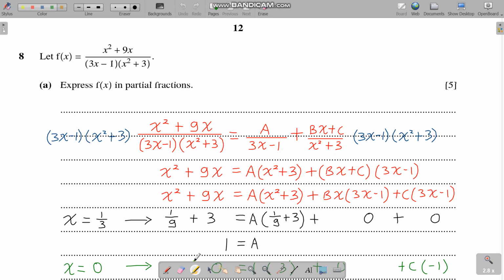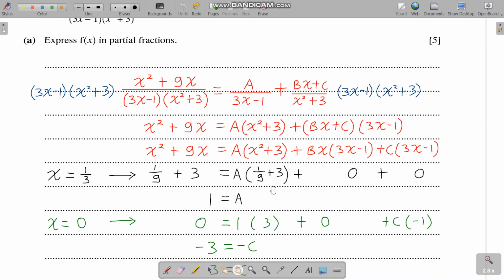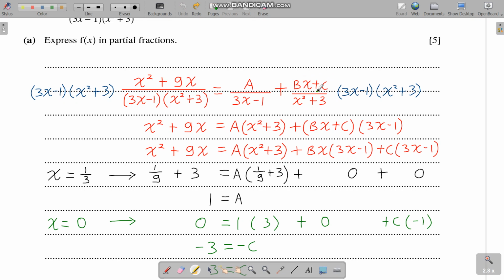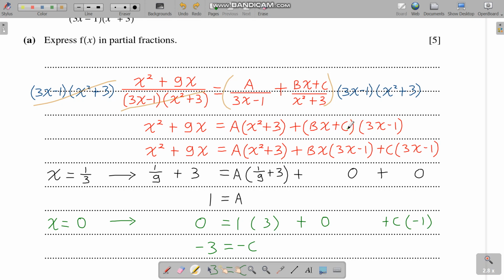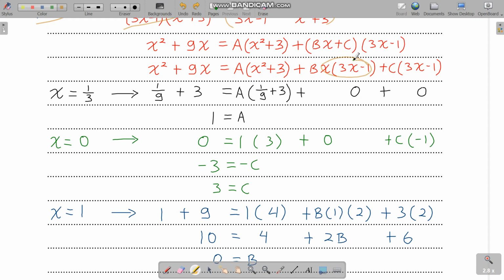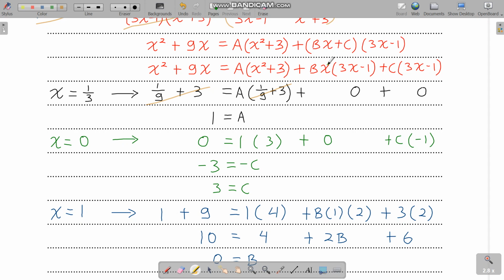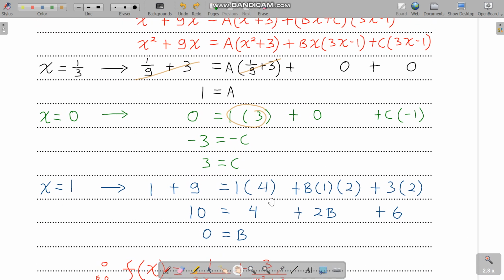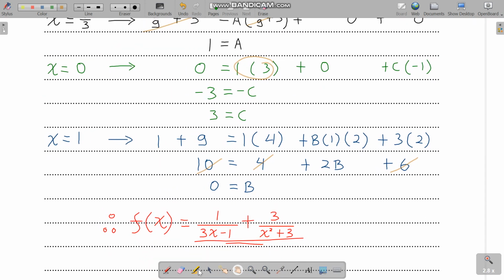9709_s22_qp_32 Q8a Topic 3.1.3 Partial Fractions A Level Mathematics